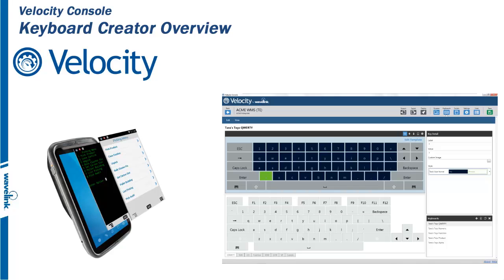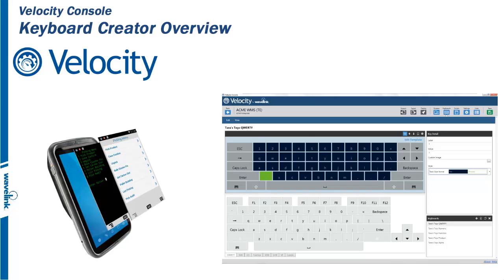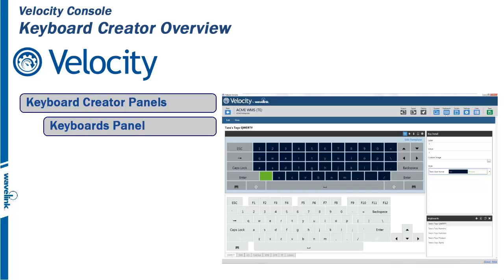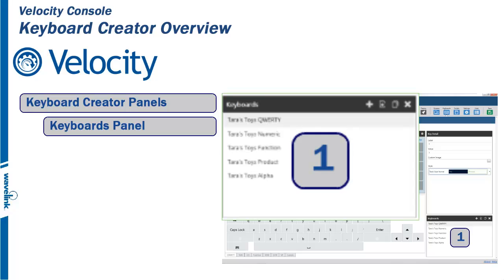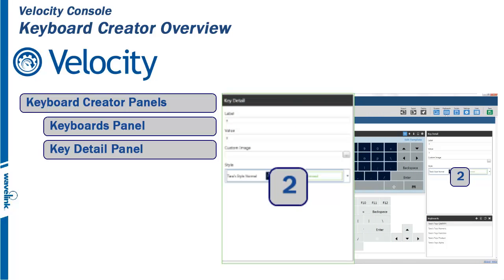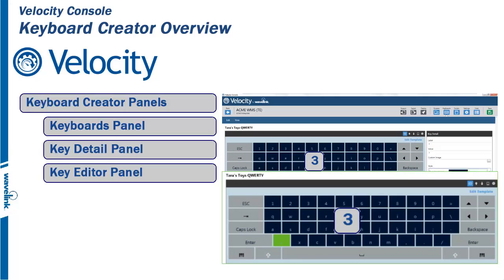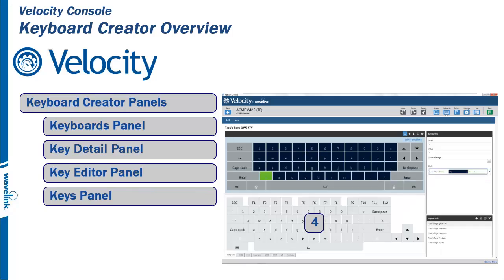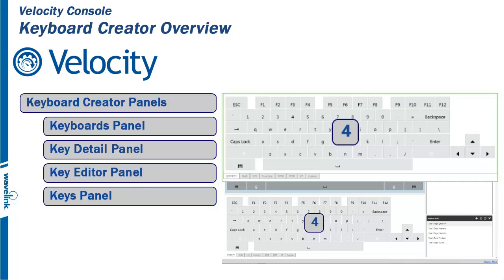Wavelink Velocity Console - Keyboard Creator - 1/12 - Keyboard Creator Overview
Overview on how to use the Keyboard Creator - Part 1 of 12 on Velocity Console - Keyboard Creator Overview